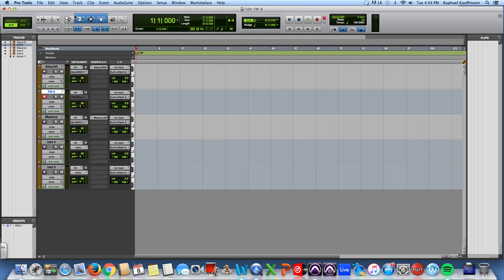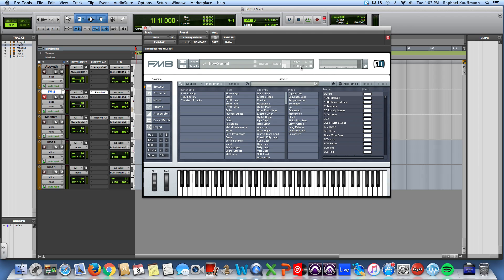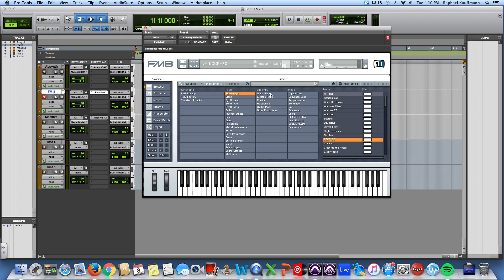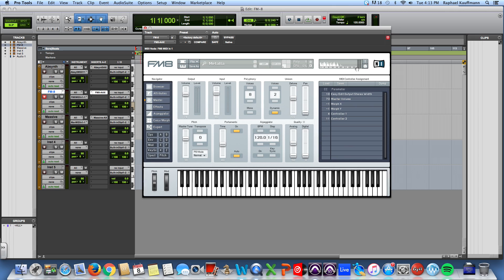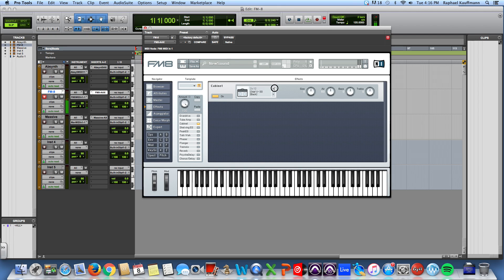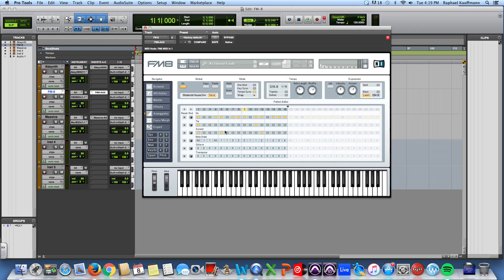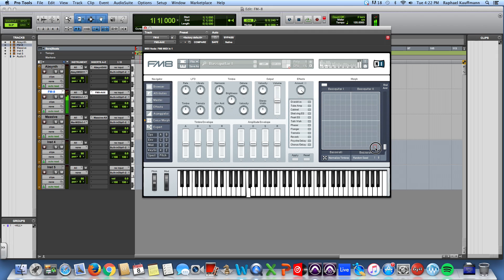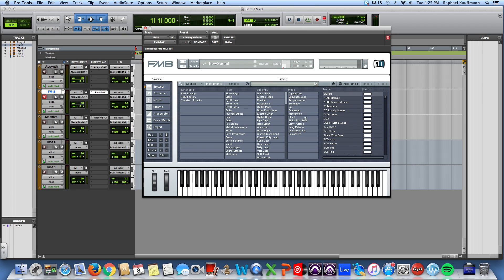Virtual Instruments - FM 8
Overview of Native Instruments FM-8 synthesizer (Basic)